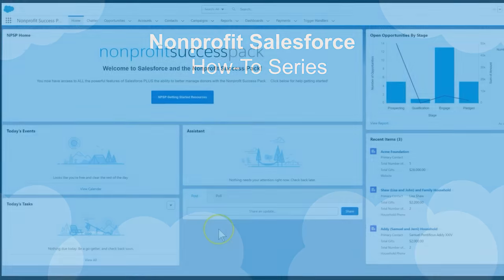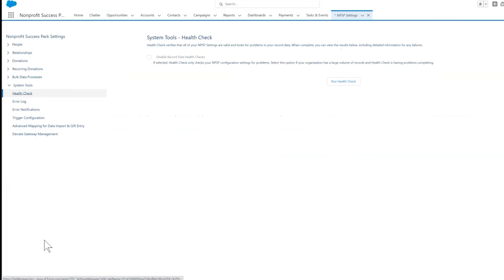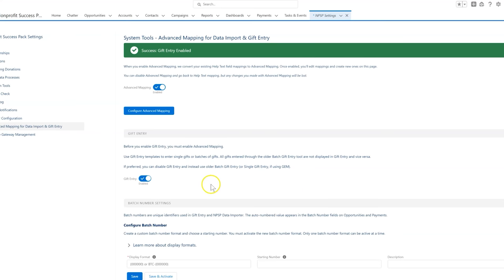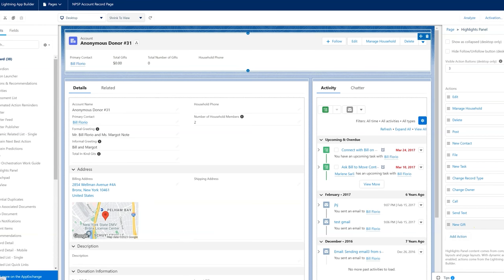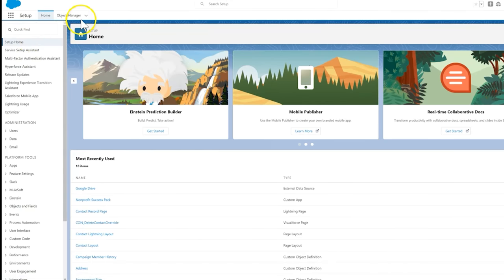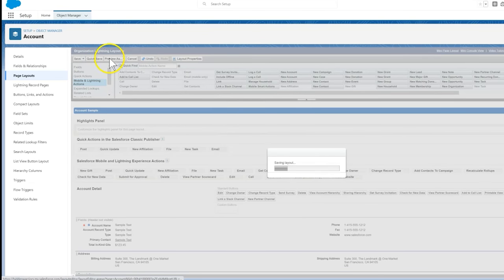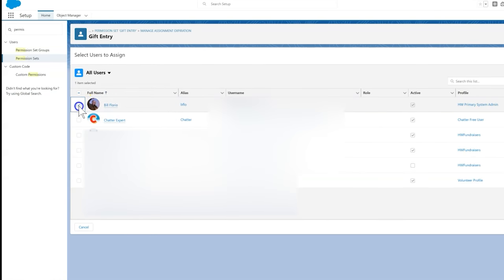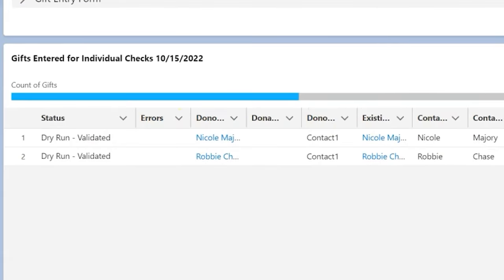Nonprofit Salesforce How-To-Series: Configure Gift Entry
This video gives an overview of admin tasks associated with getting Gift Entry up and running.

For detailed documentation see here.